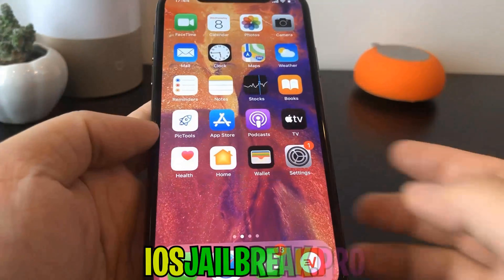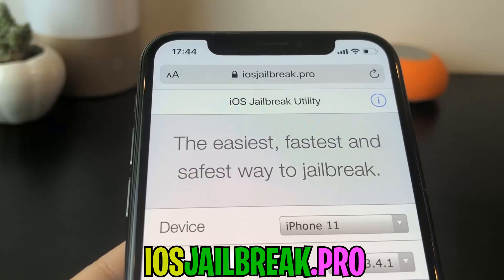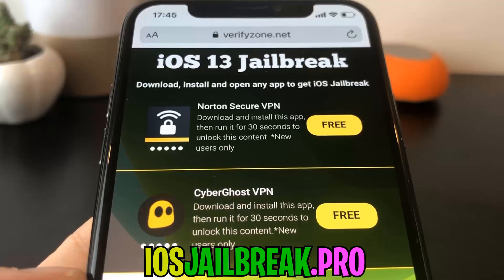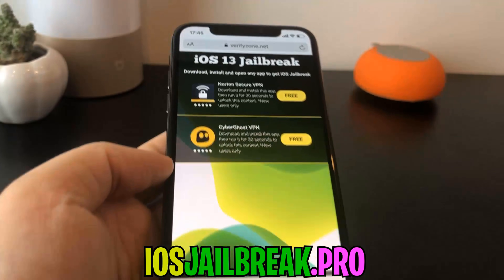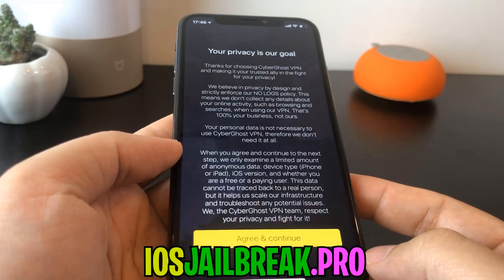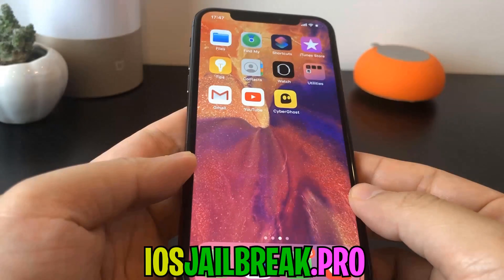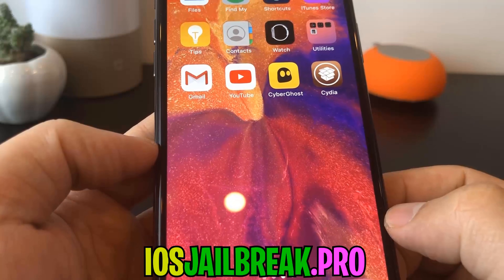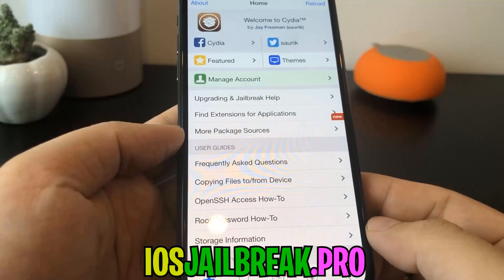iOS 13.4.1 Jailbreak - How to Jailbreak iOS 13.4.1 - Cydia iOS 13.4.1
Hello! I want to teach you How to Jailbreak iOS 13.4.1 on your idevice!. This iOS 13.4.1 Jailbreak is compatible with all ios devices including: iPhone 11, iPhone 11 Pro and even iPhone XR. It will let you install Untethered Jailbreak without a computer. Untethered means your iPhone or iPad will remain Jailbroken even after the reboot. With iOS 13.4.1 Cydia, you will enjoy a lot more control and freedom over your devices, such as iPad or iPhone.You can install Jailbreak for iOS 13.4.1 on all iOS 13 compatible devices. It's very simple to do and you just need to follow easy to understand tutorial. The Jailbreaking process should take just a few minutes. Now once you finish the Jailbreak you can customize your device in any way you want! Use this site and install Cydia on your phone right away! Cydia is pretty amazing and you won't believe how simple to use!.What’s new in iOS and iPadOS 13.4.1 and iPadOS 13.4.1 add significant new features. For iPad users, you'll get new support for Bluetooth keyboards and trackpads, making productivity tasks a lot easier. Developers can now publish apps and in-app purchases as "universal purchases" that work across Mac, iPad, and iPhone. And iCloud folder sharing is finally here.